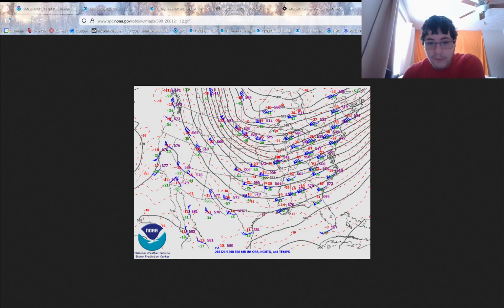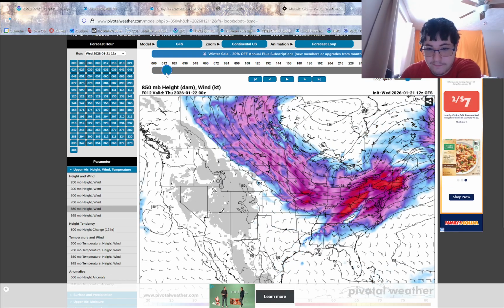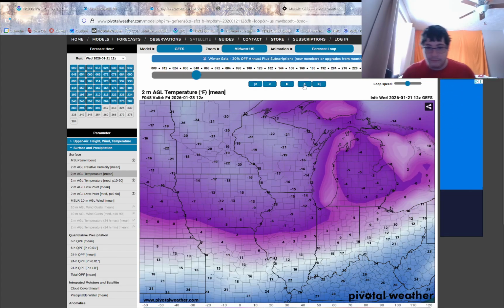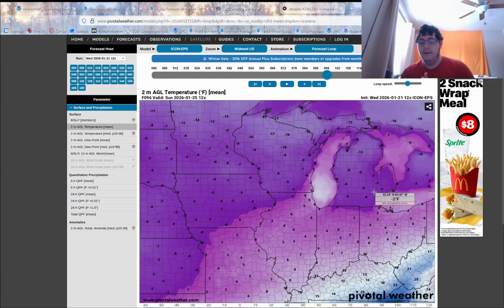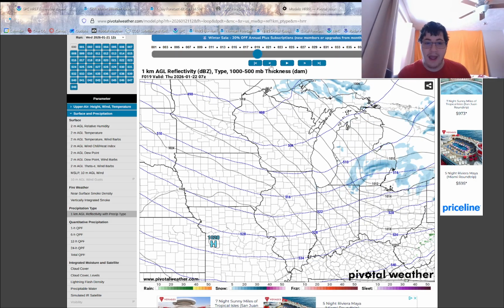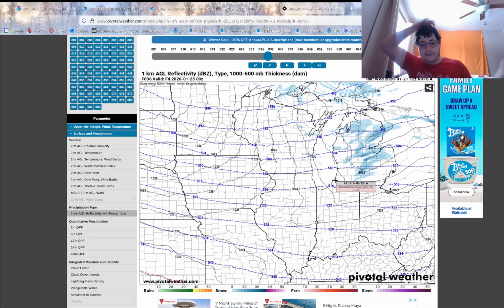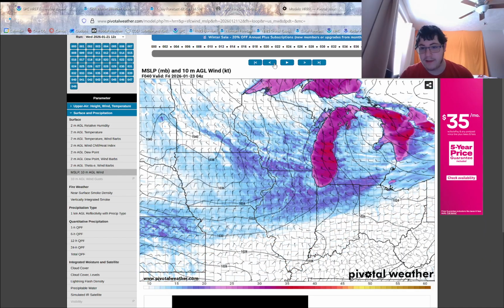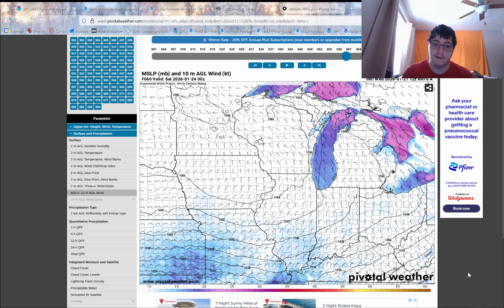January 21st, 2026 Lansing Area Forecast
A weather forecast discussion for the Lansing MI area, including a time-frame between 1/21/26 and 1/22/26. Main focus is on extremely cold arctic air approaching this weekend, and some snow chances early tomorrow morning and through the rest of the period.
Forecast 42, created ~1:15 pm EST